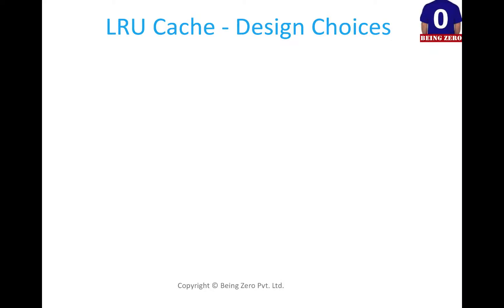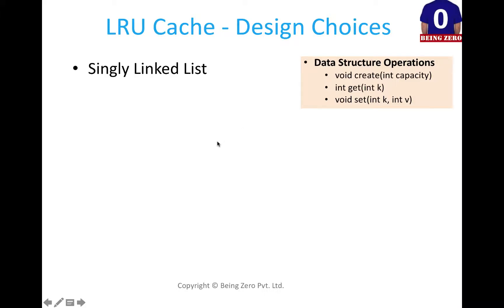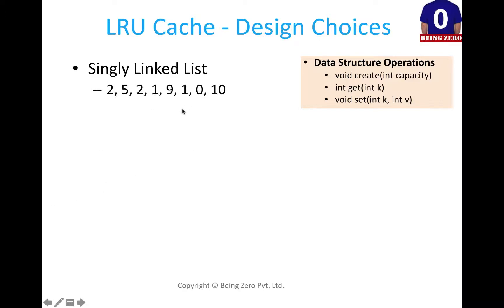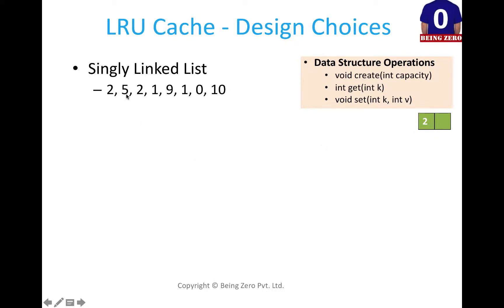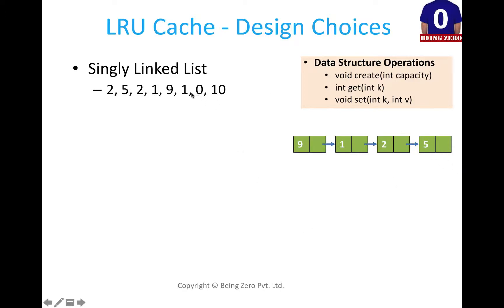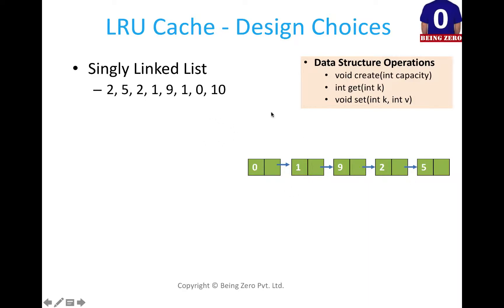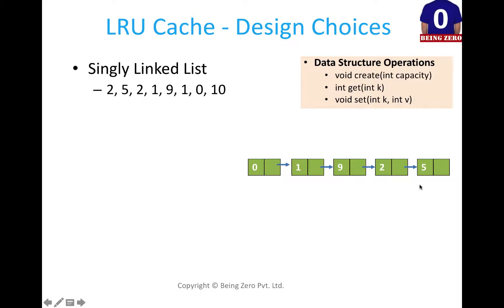Linked List as Design Choice for LRU Cache